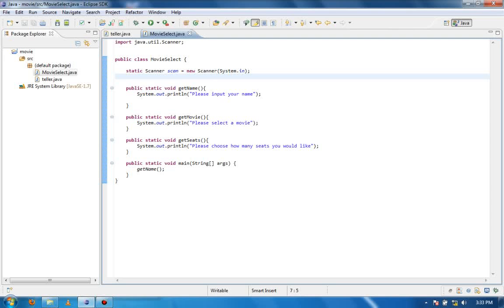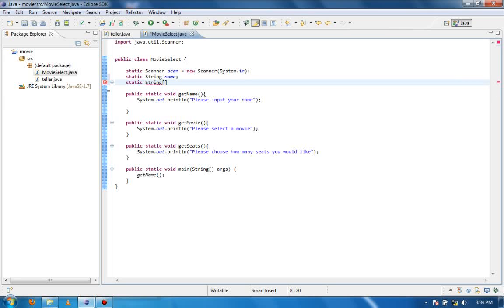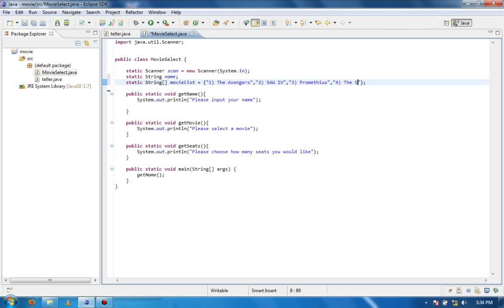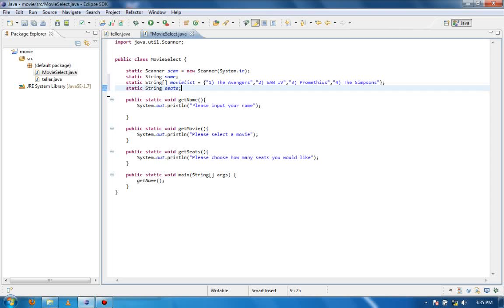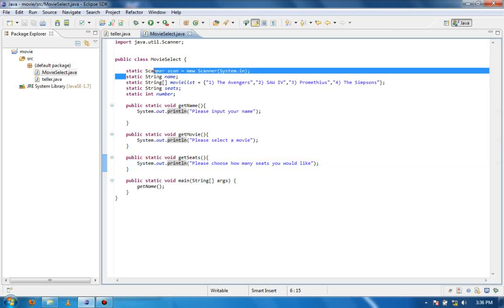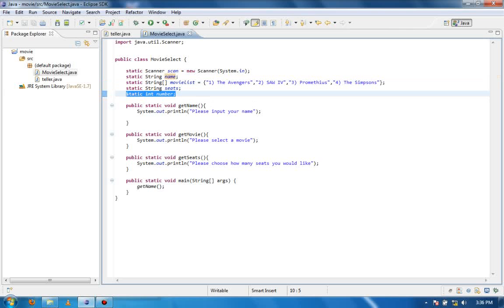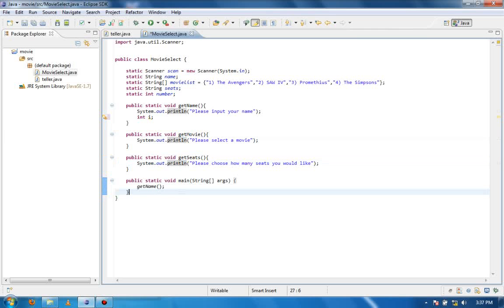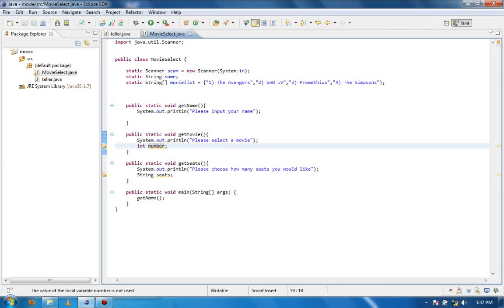Java Programming Basics - Movie Ticket - 3 - Variables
This is the 3rd video of this tutorial series, I will be going through the variables used in this program.